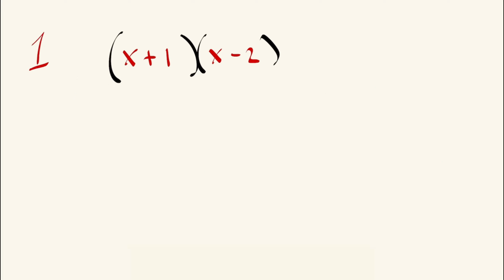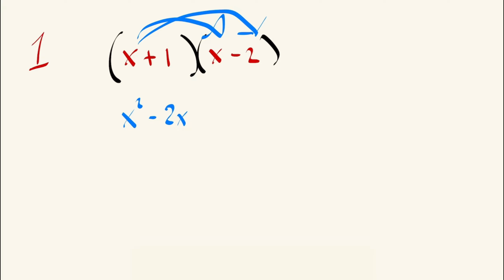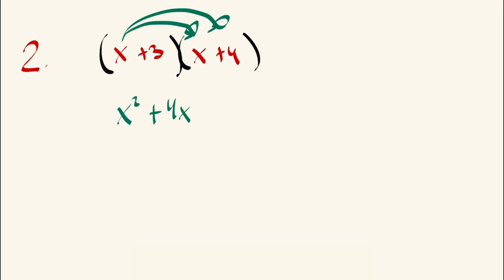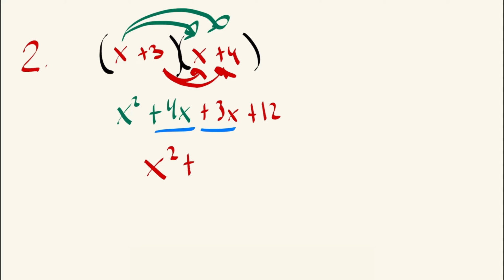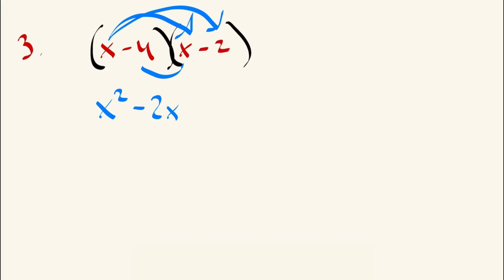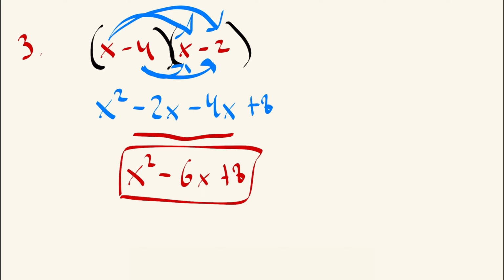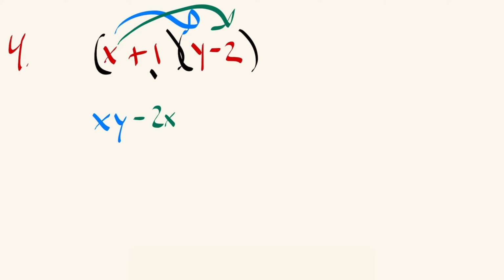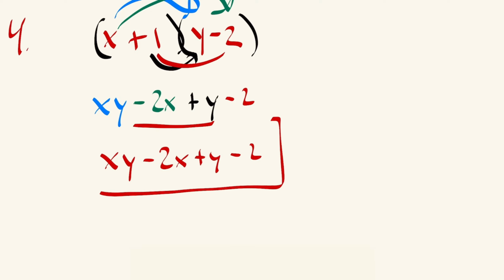How to expand double brackets: all you need to know for GCSE maths!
Everything you need to know for the GCSE maths syllabus in terms of expanding double brackets.